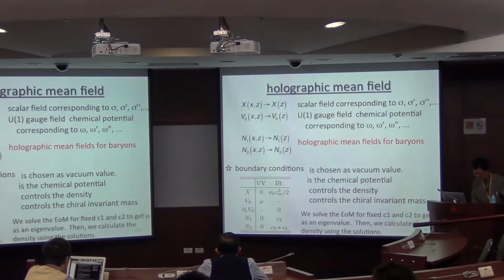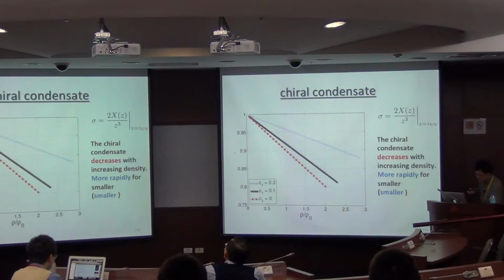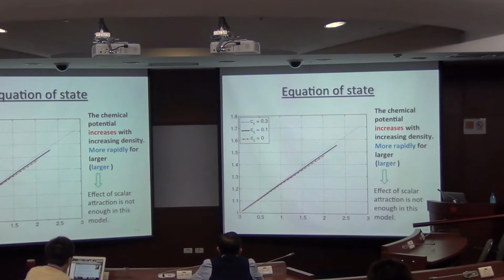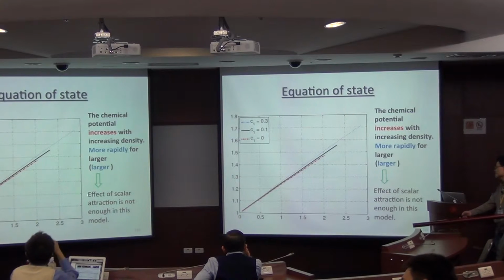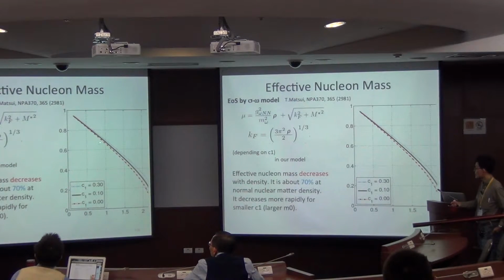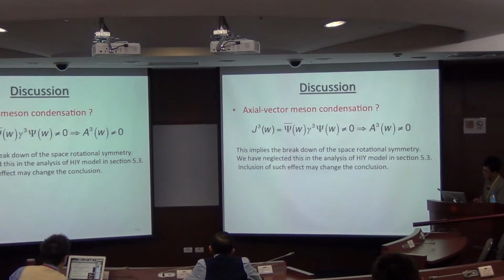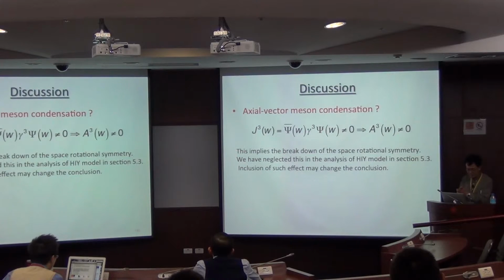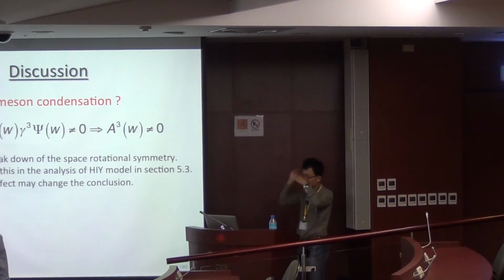SS2014_Harada (III) 20140405_3